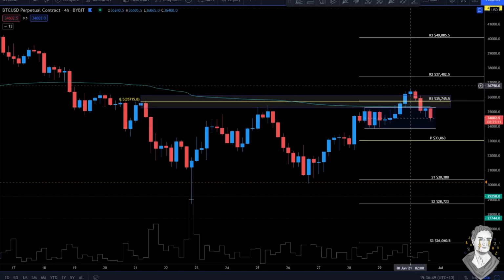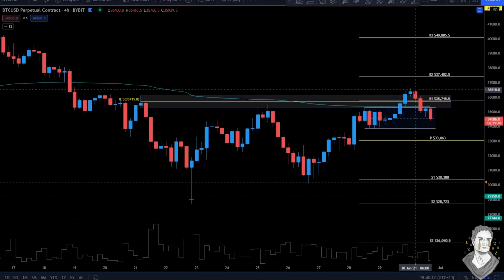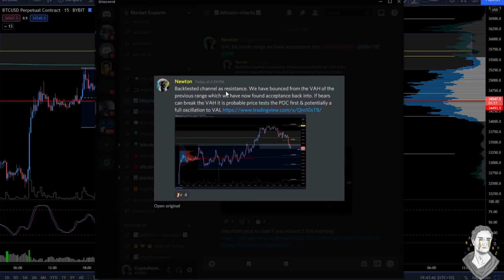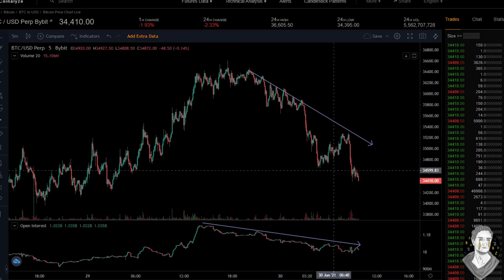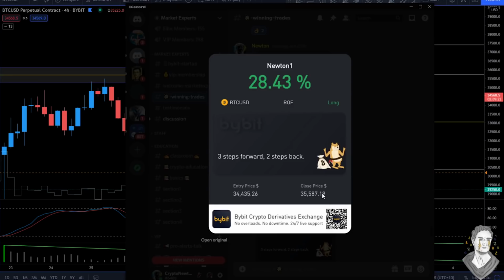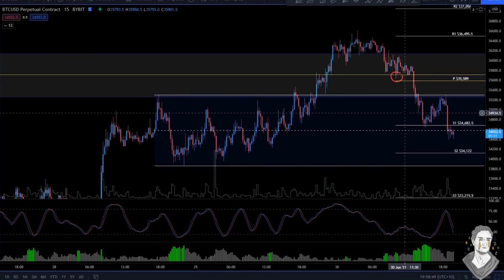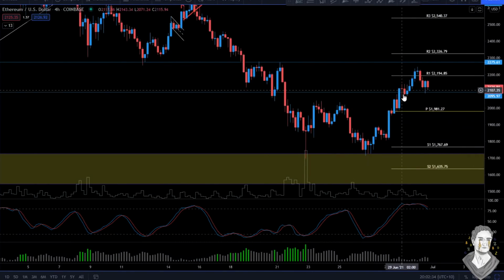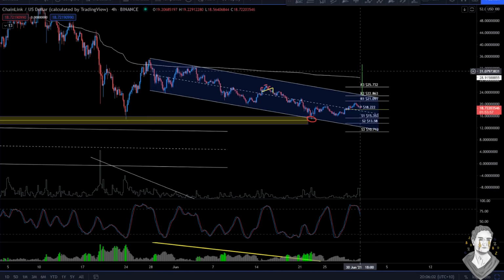BITCOIN READY FOR THIS BIG MOVE! BTC, ETH, LINK PRICE PREDICTION, TECHNICAL ANALYSIS, NEWS, TARGETS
⏰  Contents of this video:
00:00 Intro
1:00 Bitcoin Technical Analysis TODAY
20:19 Ethereum Technical Analysis
22:54 Chainlink Technical Analysis